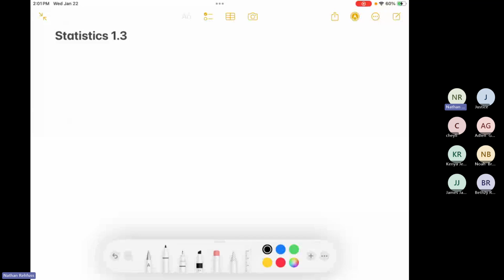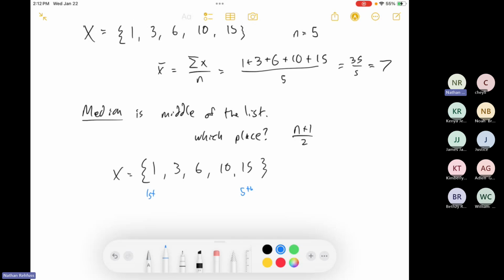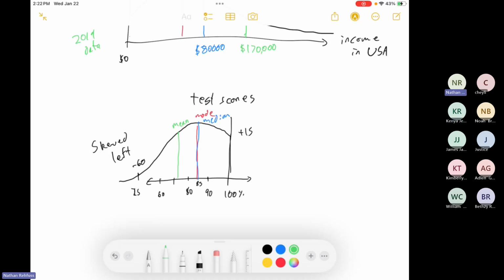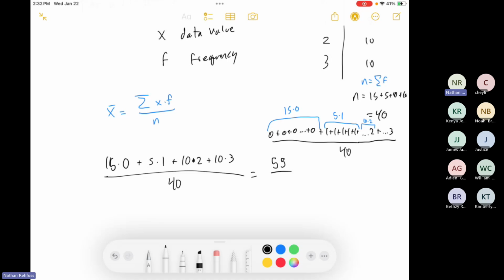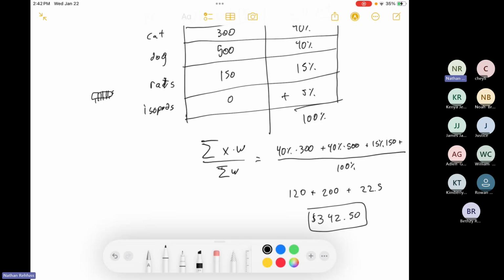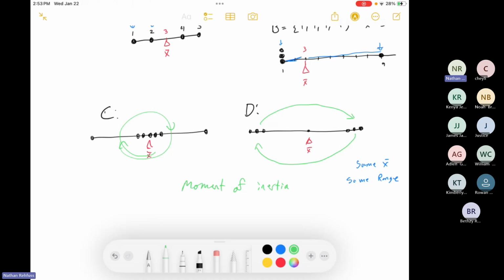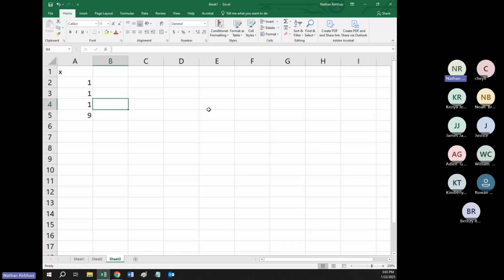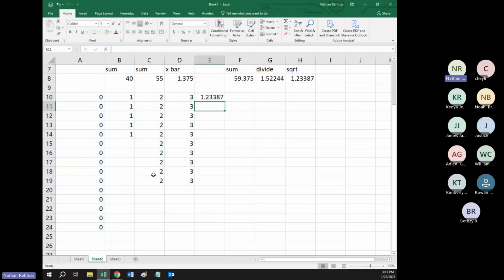Statistics Online Meeting Recording - Section 1.3 - Wednesday 1/22/2025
The lecture starts at timestamp 17:38